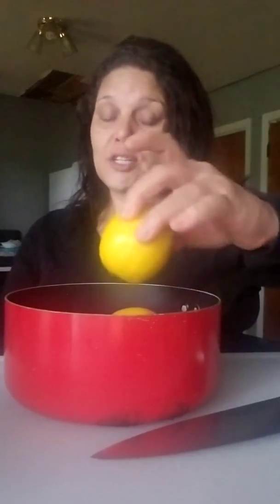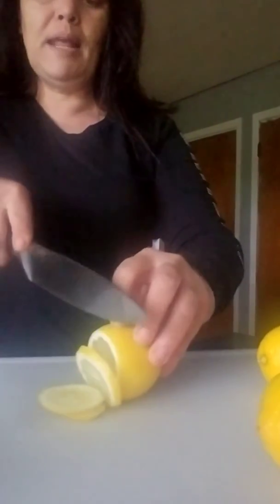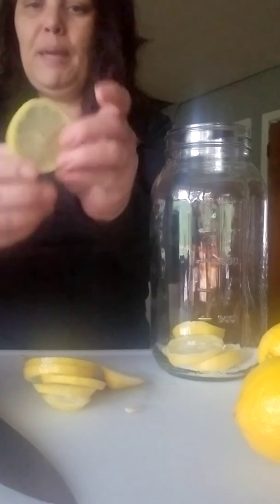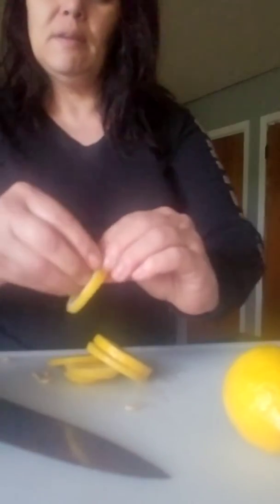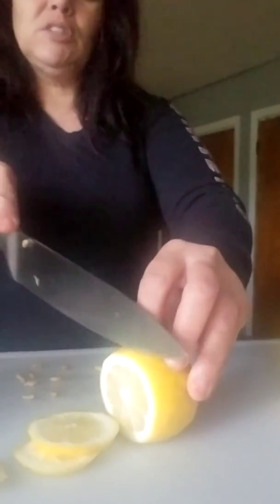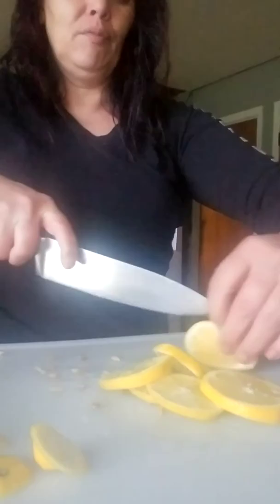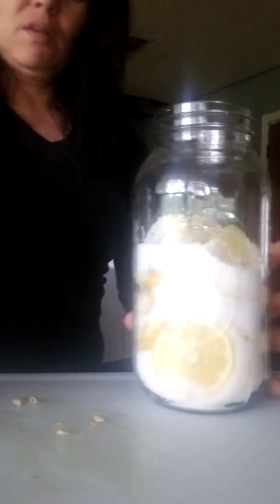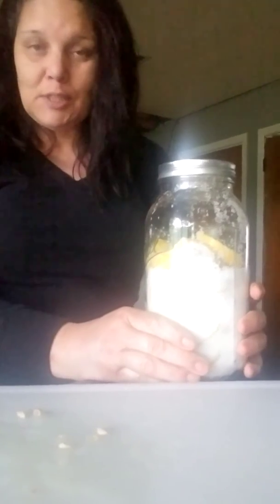Preserved Lemons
When life gives you lemons...Kadee teaches you how to preserve lemons. These sunshiny   gems are a culinary delight and pack a flavorful punch to fish, seafood, chicken, rice, and veggies!